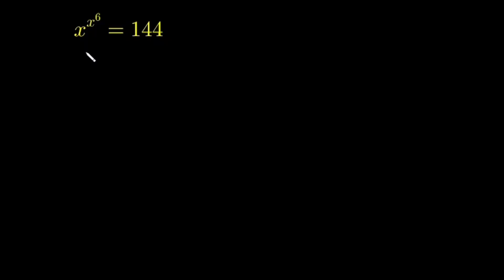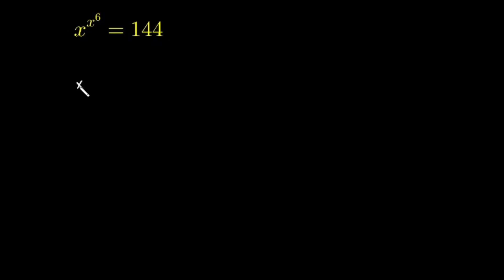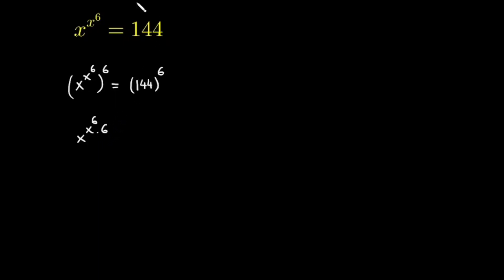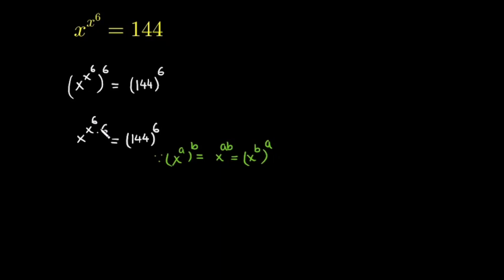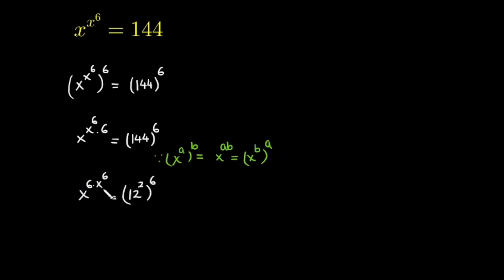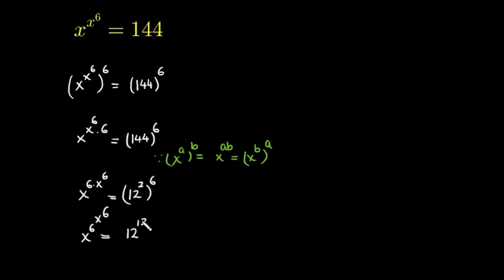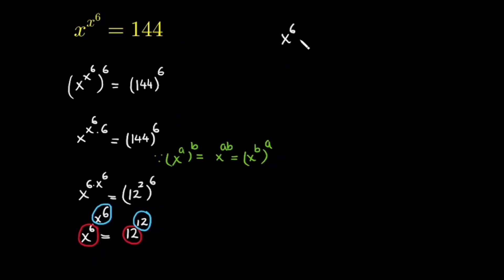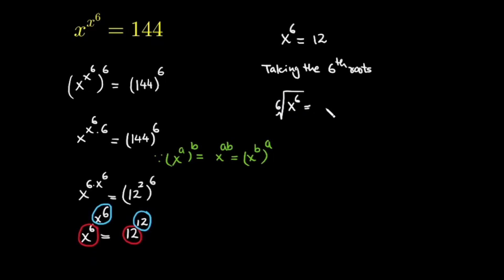Olympiad Mathematics | How to solve this exponential equation | Step-by step tutorial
Learn how to solve this nested exponents exponential equation. A step-by-step tutorial by Ajit Institution.

In this lecture I will teach you tips and tricks to solve the given Olympiad math question in a very simple and easy way so can prepare for math exams.

Solve the nested exponents tower equation for x | Learn how to solve nested Exponents | Math Olympiad preparation |